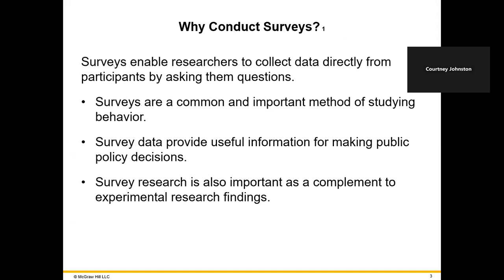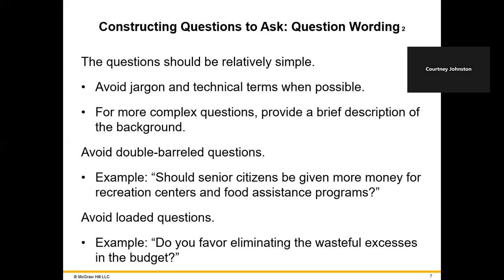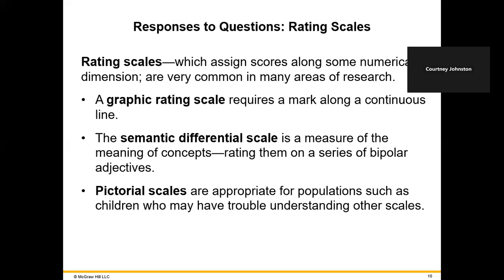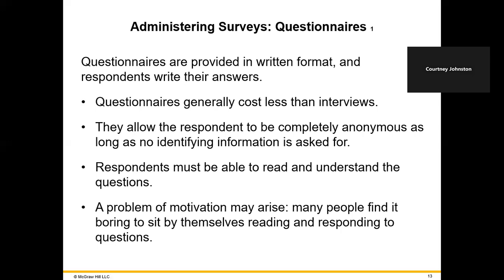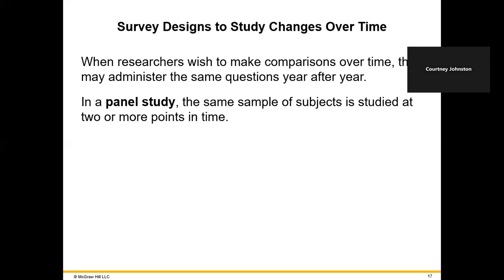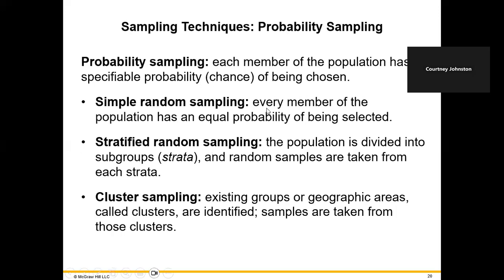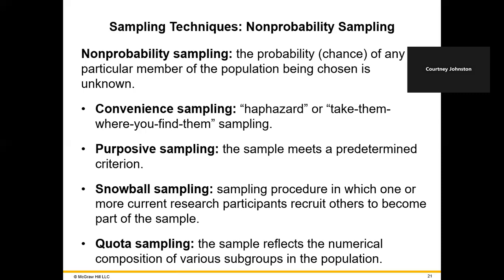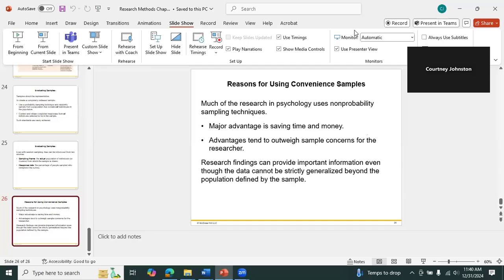7 Research Methods Survey